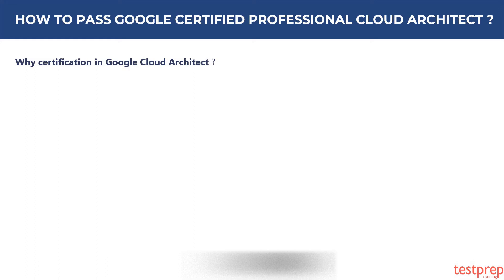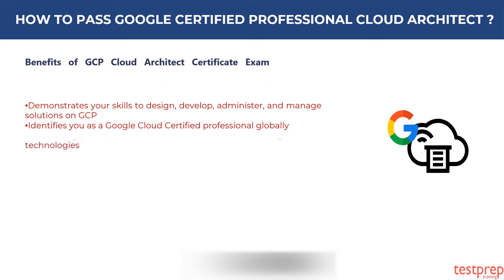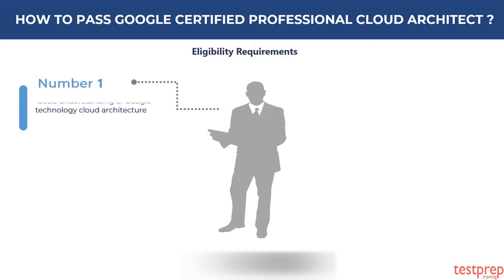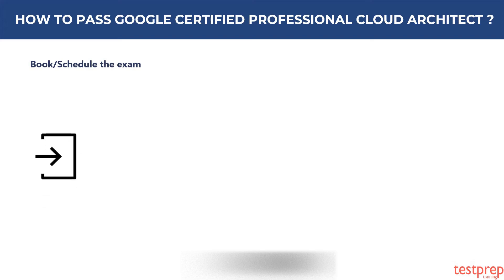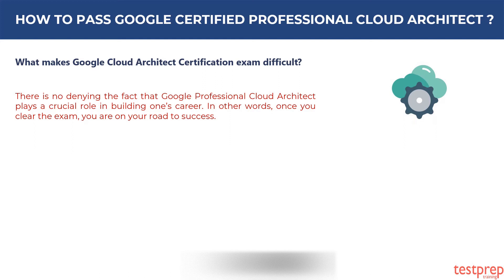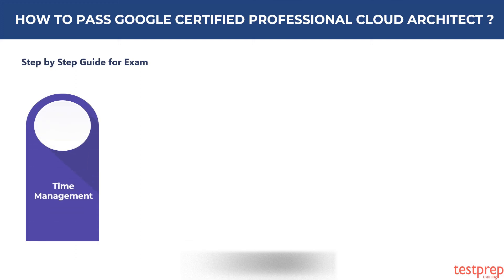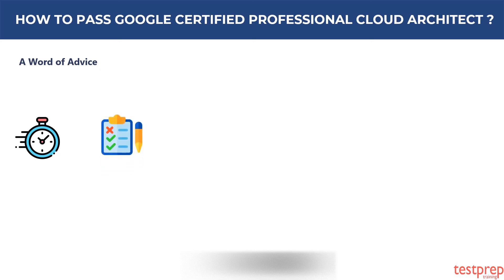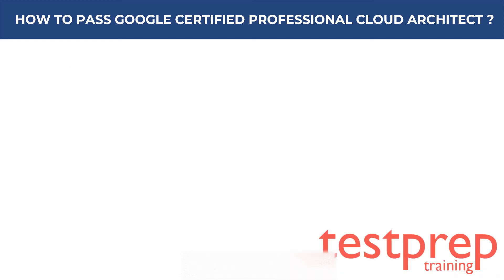HOW TO PASS GOOGLE CERTIFIED PROFESSIONAL CLOUD ARCHITECT EXAM? | Testpreptraining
According to a survey Microsoft has shown a massive growth globally. Among all, the most advanced and beneficial area in this is the IT sector. Moreover Microsoft with its professional certifications has become the individual’s point of interest. And if we talk professionally then, Microsoft Developing SQL Database (70-762) certification always comes in mind. Most importantly Developing SQL Database certification is the key to become a Database Professional.